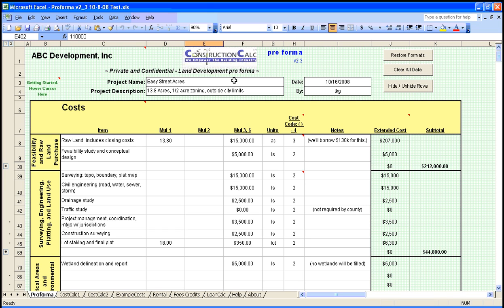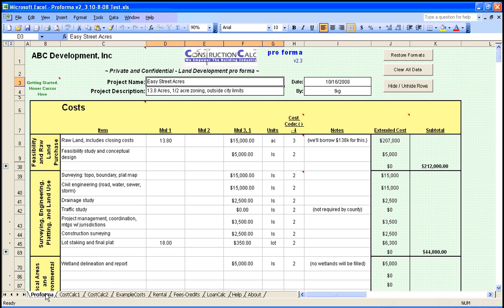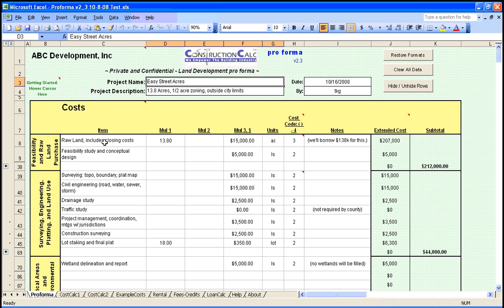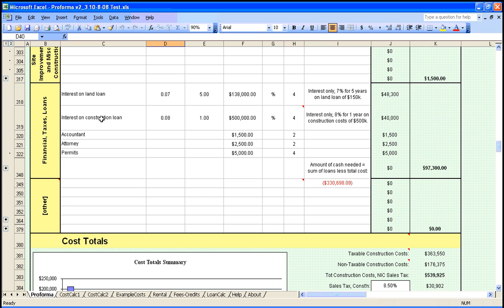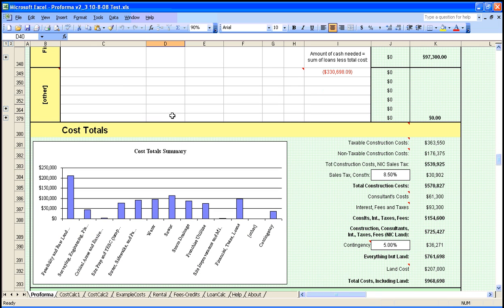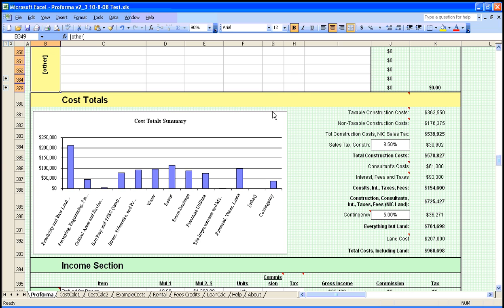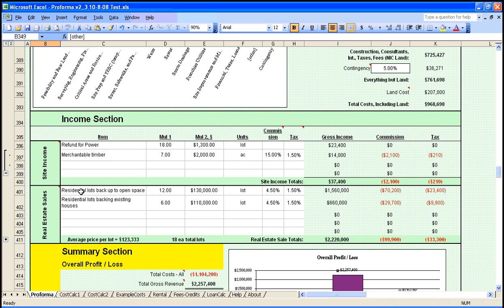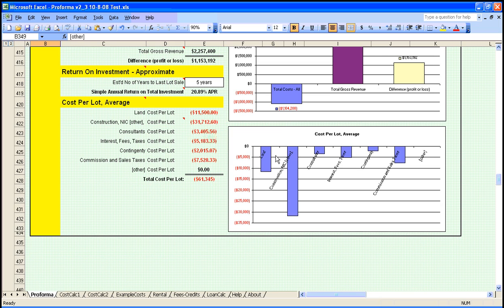Proforma Easy Street Tutorial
By Tim Garrison